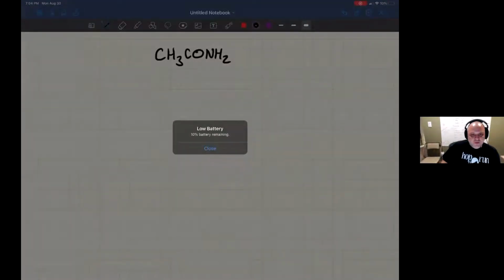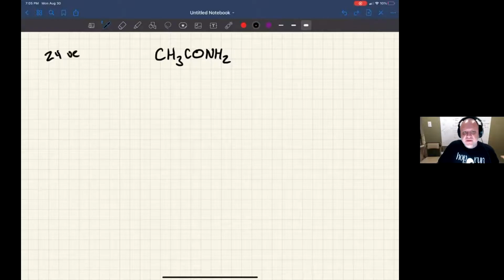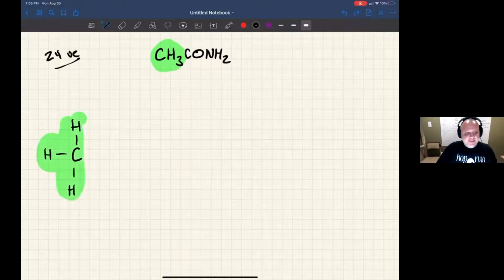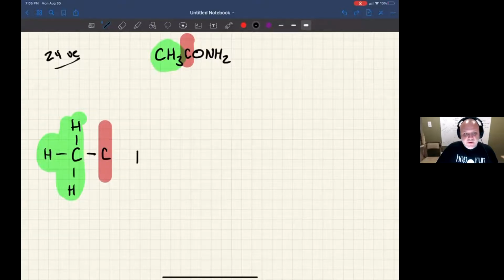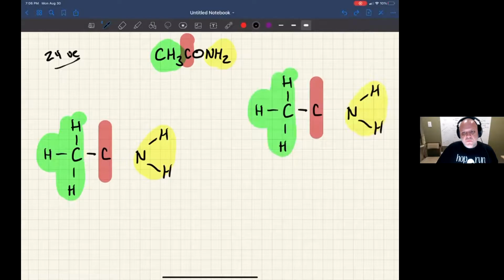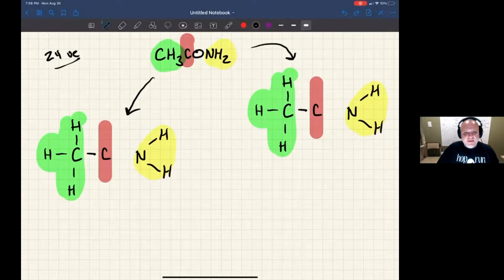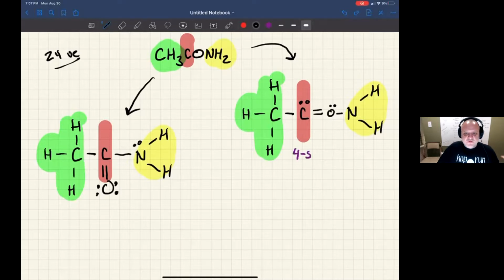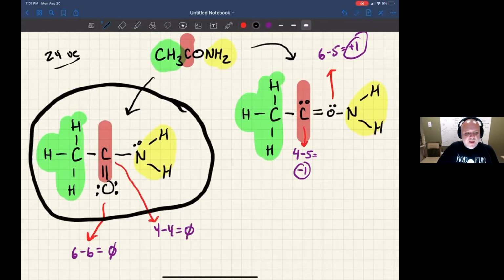General Chemistry 1 - Chapters 4, 5, and 10.1 - Problem 19